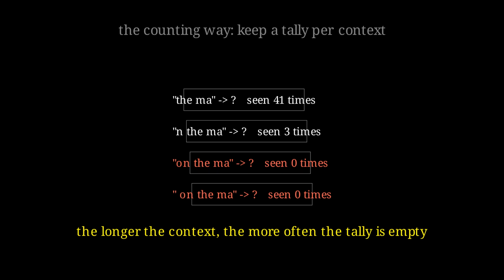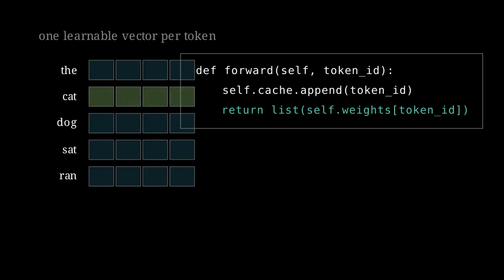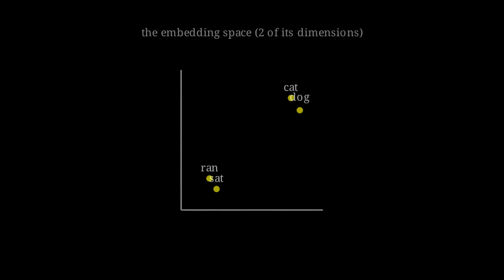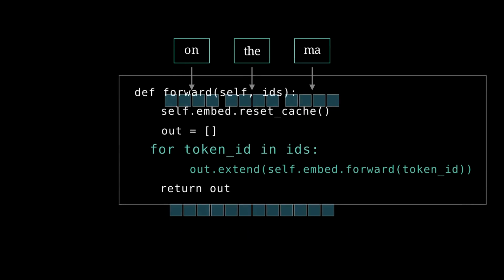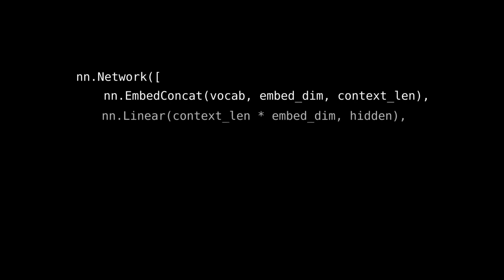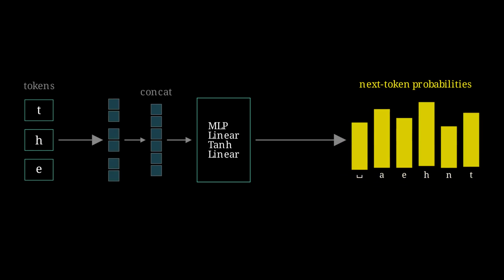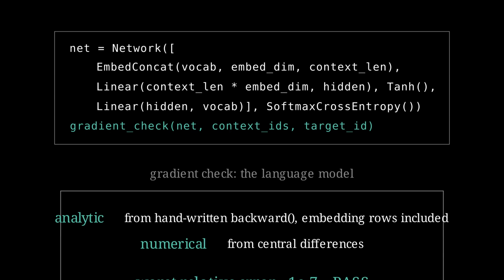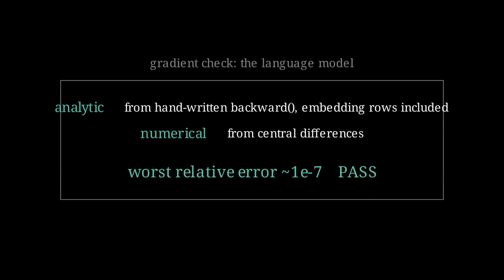Bengio's Language Model: Embeddings and a Fixed Window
Chapters:
0:00 On Intelligence and Its Specifications
0:05 Predicting the Next Token
2:04 The Embedding: A Learnable Lookup Table
4:40 The Fixed Window, and Bengio 2003
6:46 The Whole Model, Already Built
9:16 Gradient-Checked, End to End
11:30 Credits